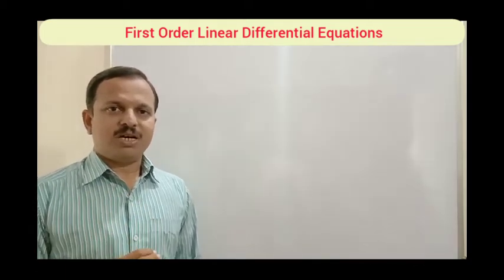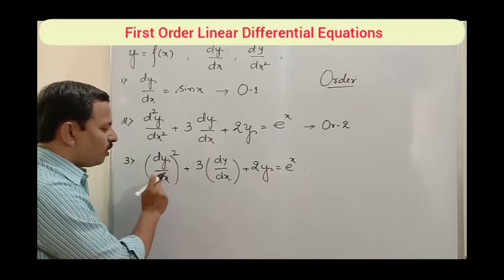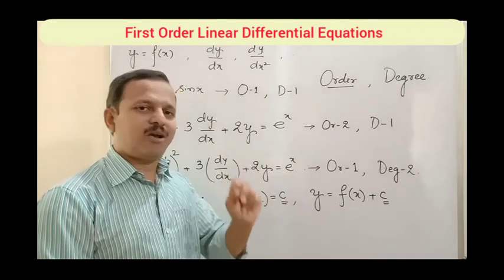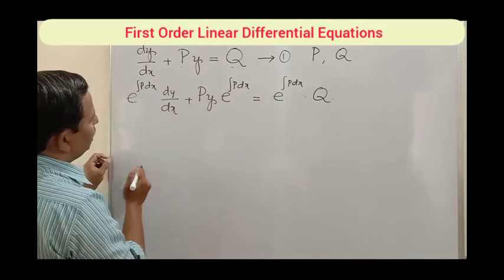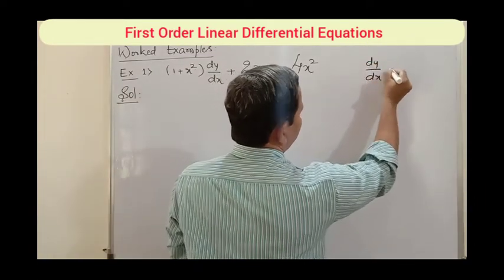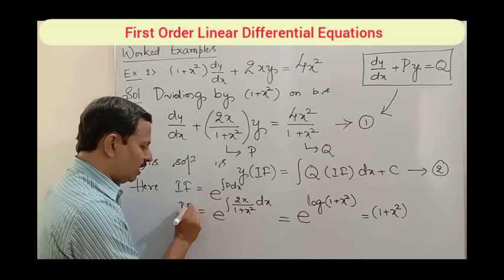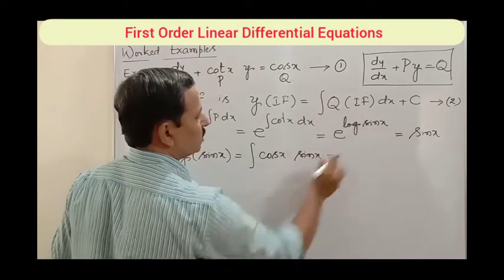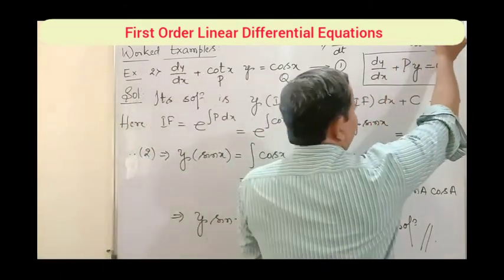First Order Linear Differential Equations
First Order Linear Differential Equations, Introduction, Method of solution, applications